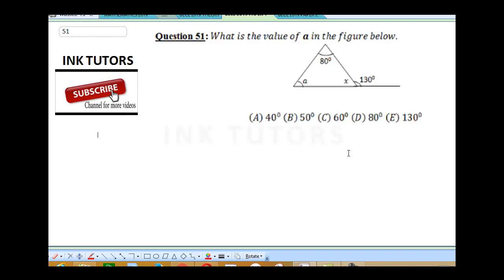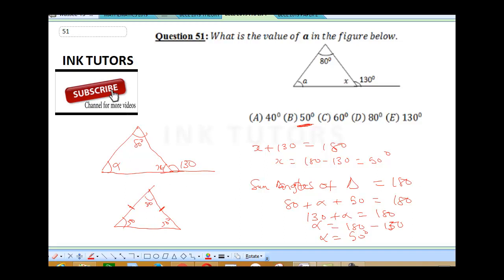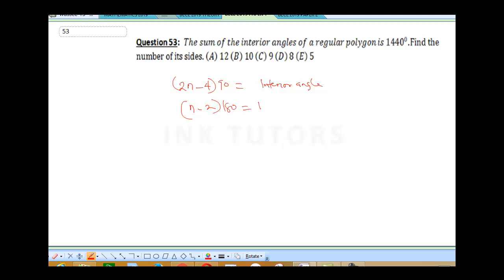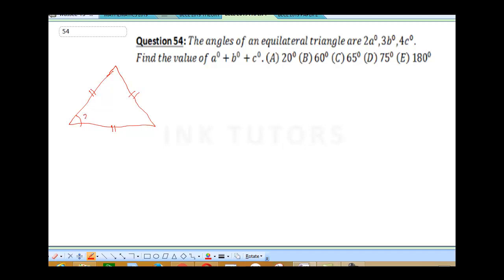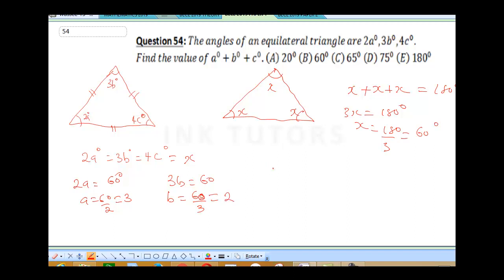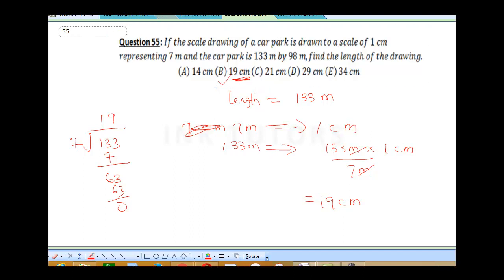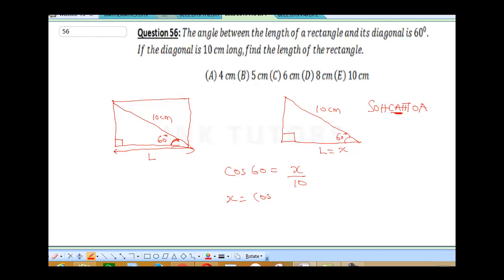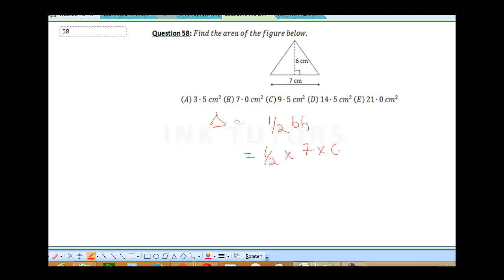2020BECE. BECE PAST QUESTIONS AND ANSWERS 2019 JUNIOR WAEC jss3 past questions on mathematics 51- 60